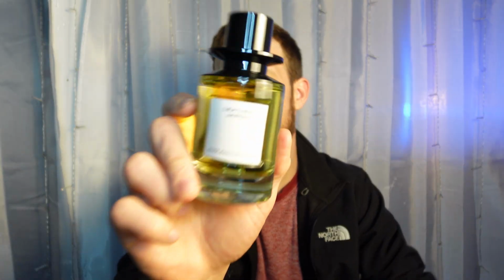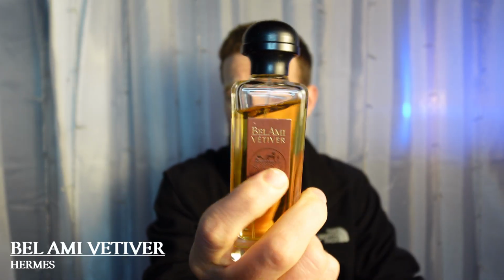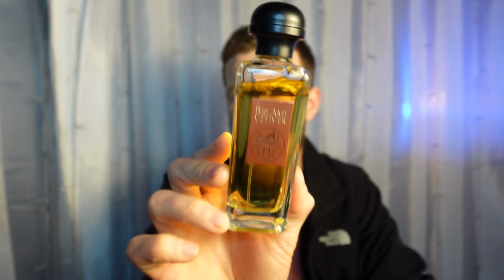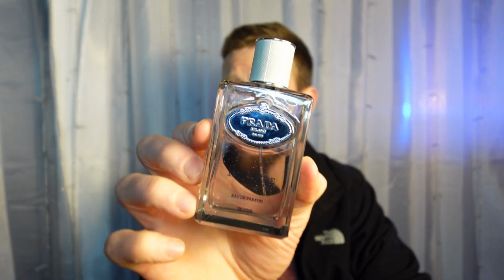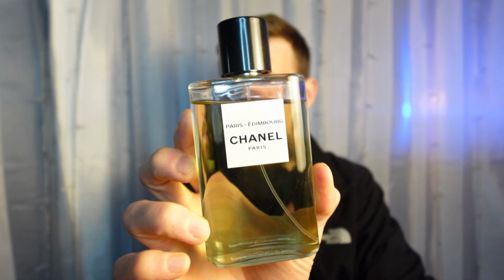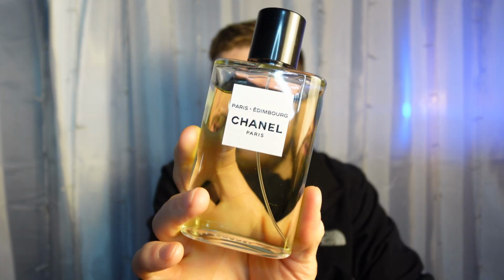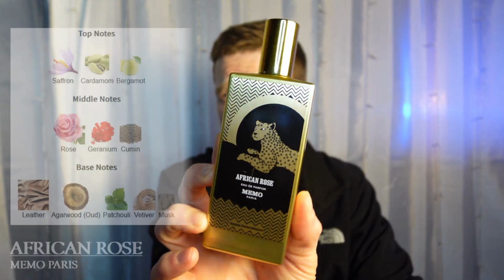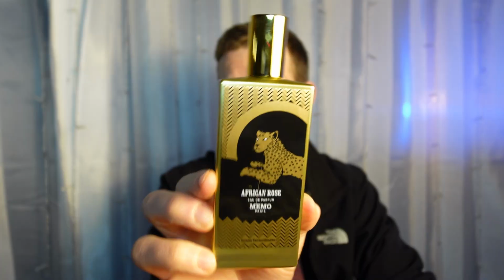5 CRIMINALLY Underrated Fragrances You NEED To Know About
Thank you for the tag @FragranceFraternity

Leaving an open tag but would love to see the following channels jump on: